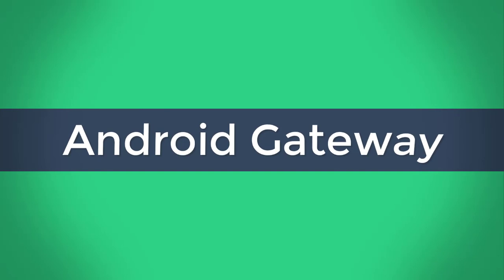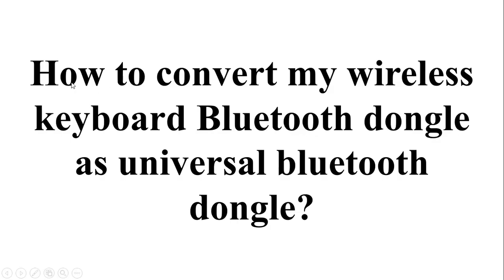How to convert my wireless keyboard Bluetooth dongle as universal Bluetooth dongle?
How to convert my wireless keyboard Bluetooth dongle as a universal Bluetooth dongle?
Press and hold the connect button on the dongle while plugging it into your computer. If you are using Windows then you will probably see a drivers update tooltip showing that it is installing a Bluetooth device.